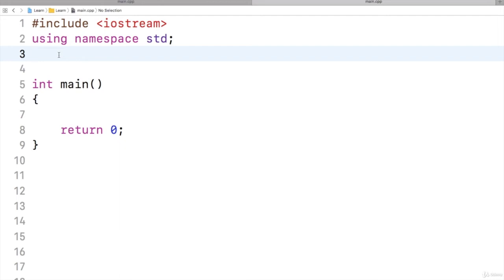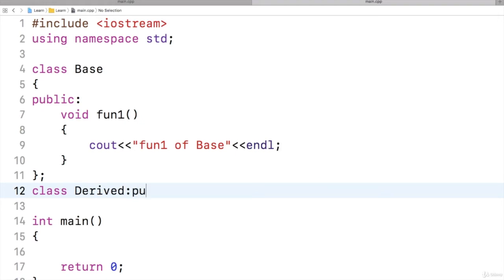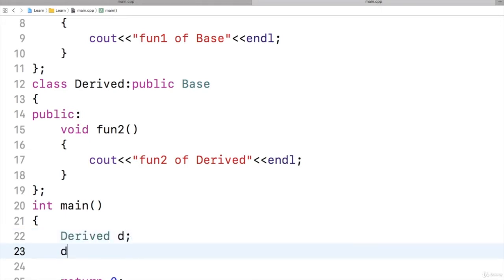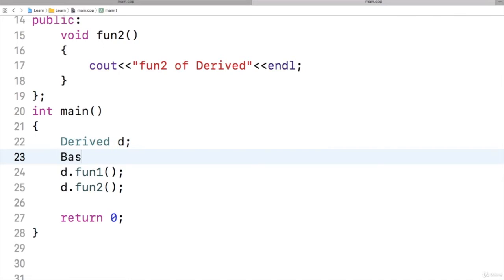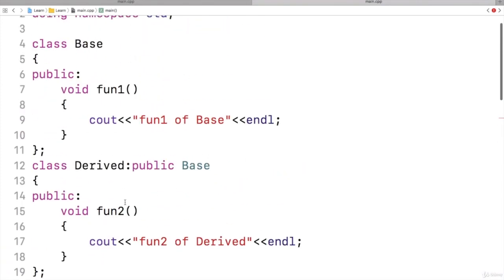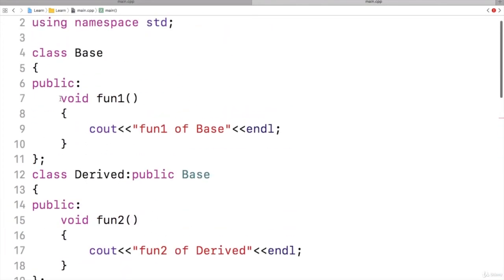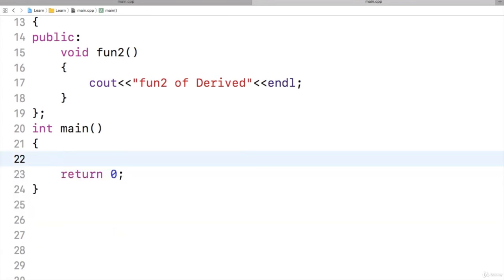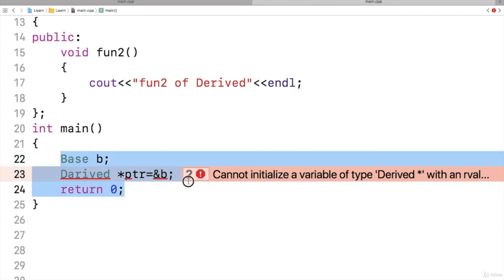165 Demo#1 Base Class Pointer Derived Class Object